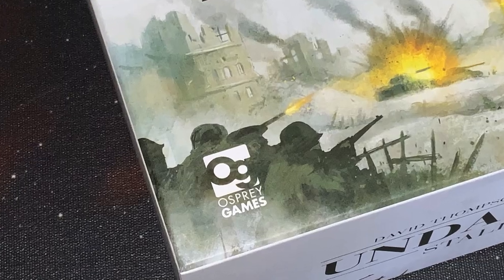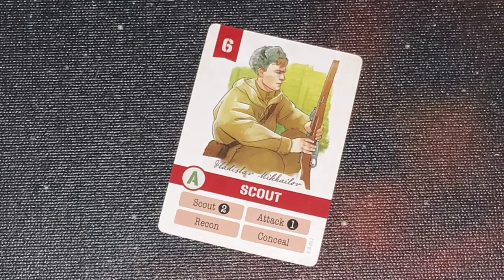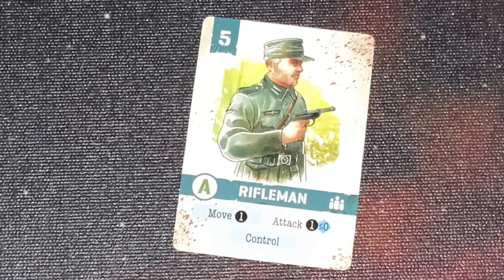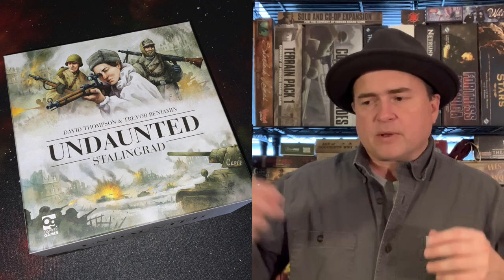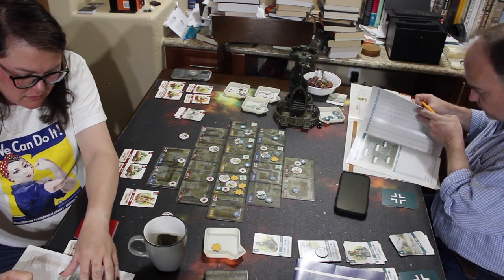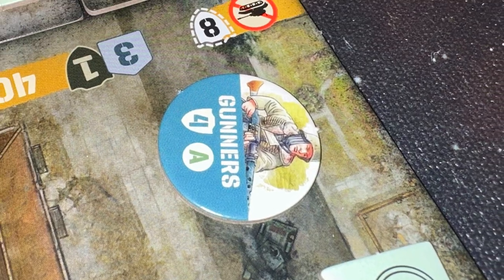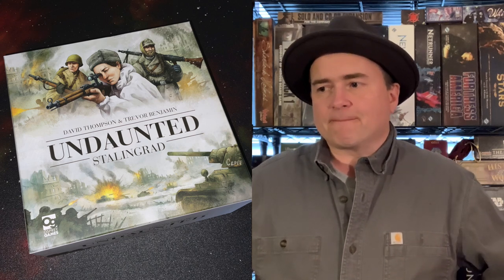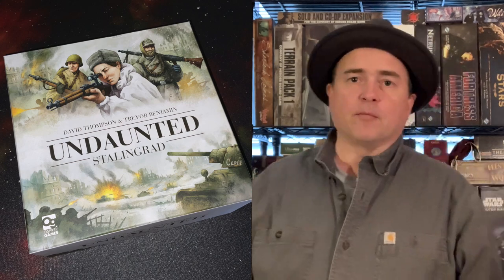TDG: Undaunted Stalingrad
It was really stupid for the Germans to try to take the city of Stalingrad.  I mean, there were red flags everywhere.  Join Cody as he puts this latest deck-building tactical wargame from Osprey in his scope.  Will it conquer your game night?  Or will it just retreat from your tabletop?  Let's watch!